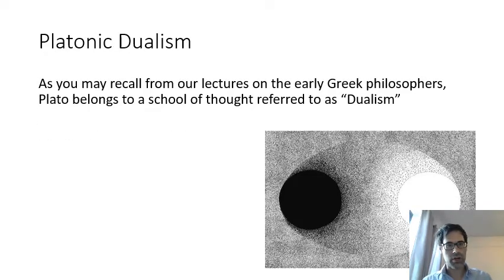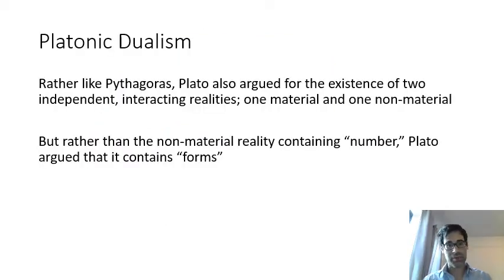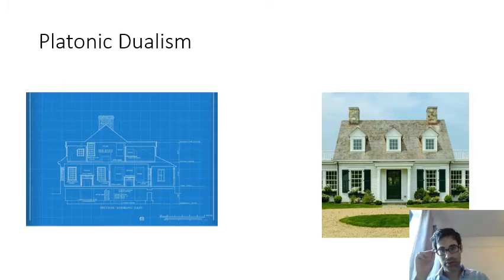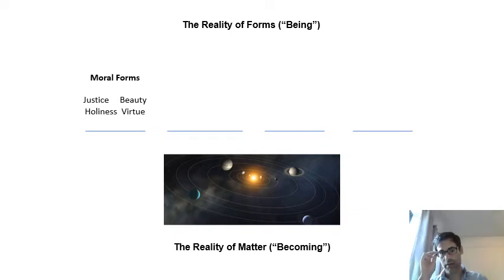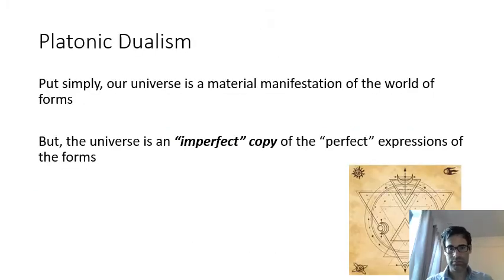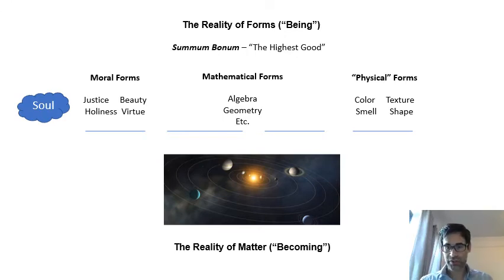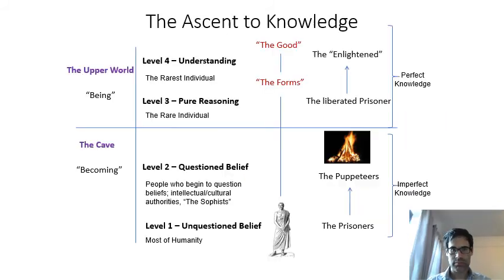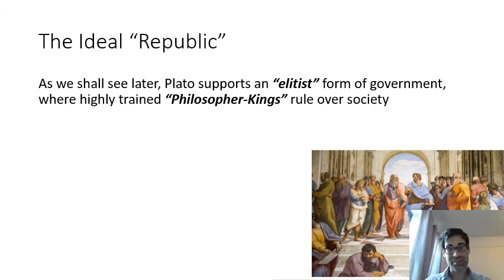The Teachings of Plato